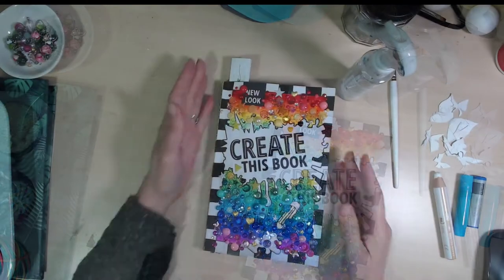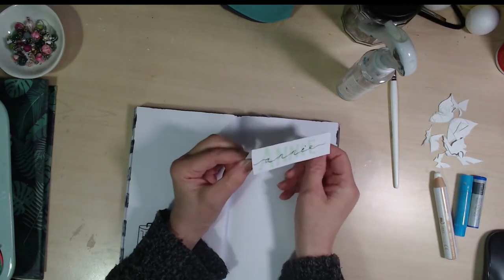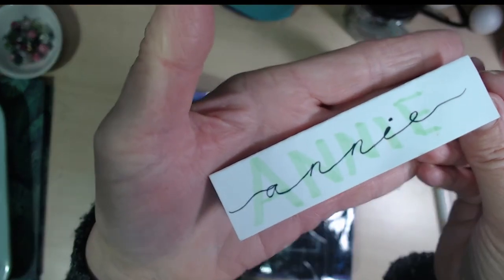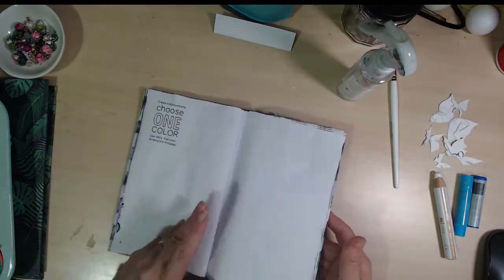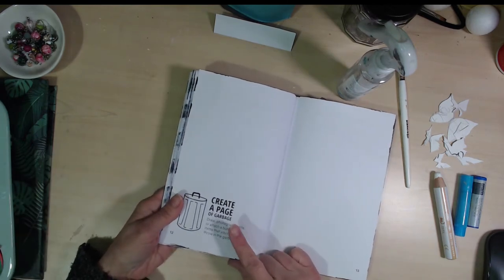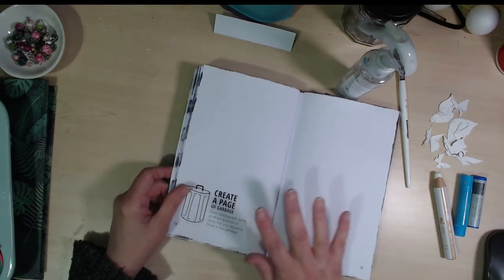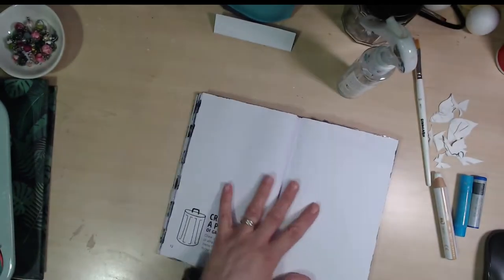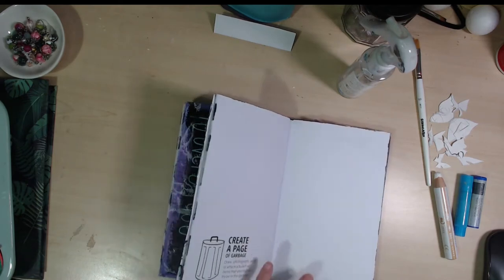Rummaging through the bins to make a really rubbish page in Create This Book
The prompt for this page was Create a Page of Garbage - so I turned some rubbish from my bins into beautiful butterflies :)